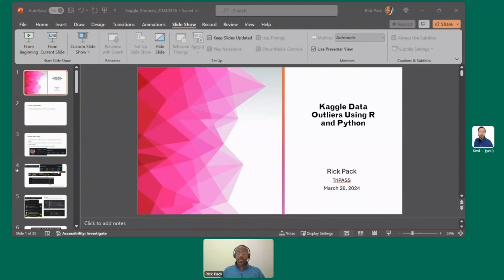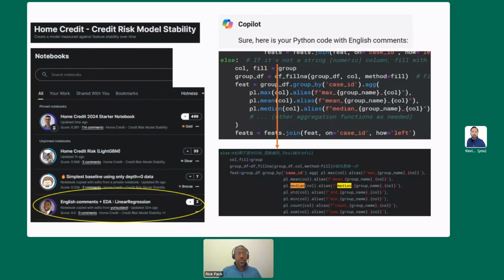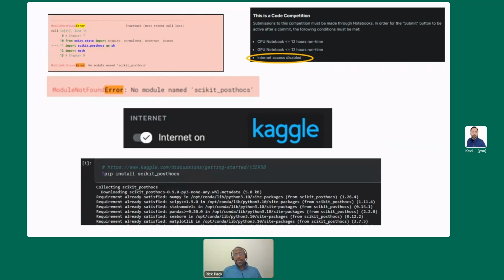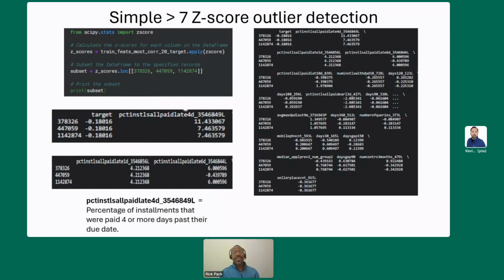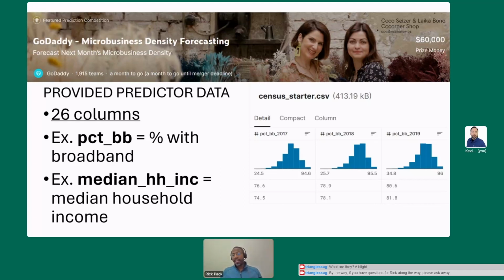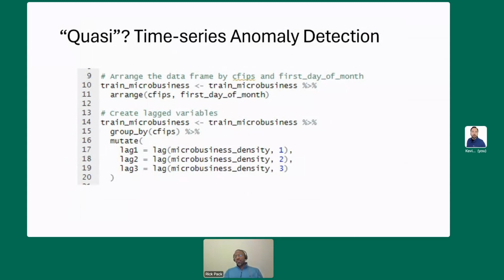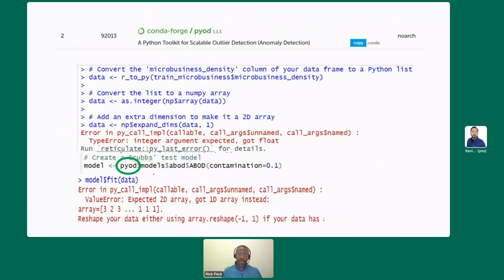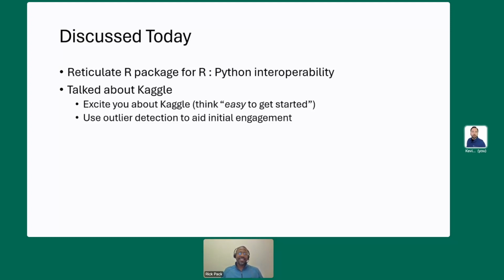Kaggle Data Outliers using R and Python by Rick Pack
After his last TriPASS presentation Rick was able to use Python in R, with the aid of the reticulate package, to find outliers using a technique in TriPASS president Kevin Feasel's 2023 book "Finding Ghosts in Your Data". This presentation will explore that usage in two Kaggle competitions' data while broadly engaging Kaggle data science competitions again.

It is surprisingly easy to get started with Kaggle!